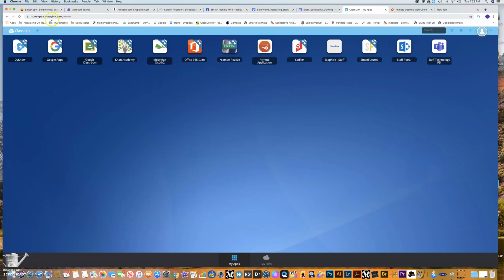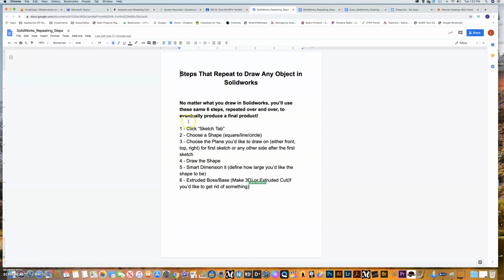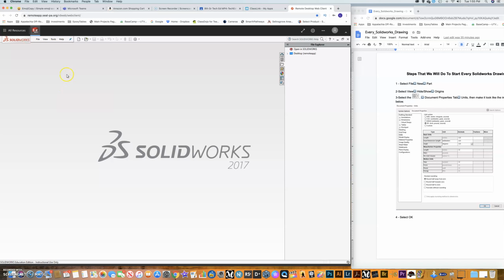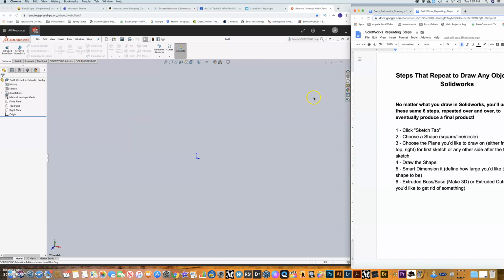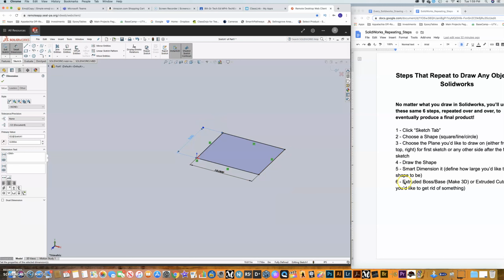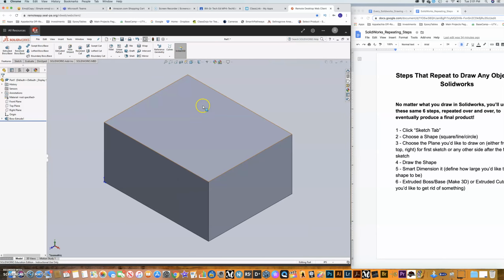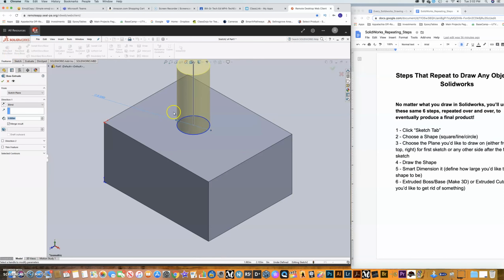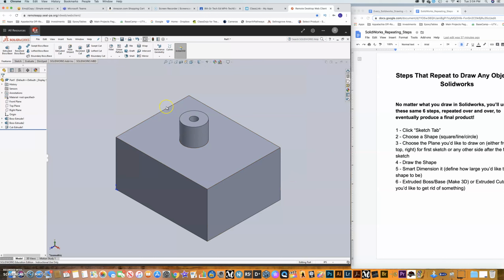Pro Tips and A Simple Solidworks Drawing For Beginners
Solidworks is an absolutely amazing 3D CAD Design software.  Normally, we teach this software face-to-face, but due to Pennsylvania's closure of schools for the Covid-19 Coronavirus outbreak, we're forced to teach Solidworks virtually.

This introductory activity is designed to cover a few steps that we do for every Solidworks drawing, as well as a 6-step repetitive process that we will continually use to draw Solidworks drawings.

The Six steps are:
1 - Click “Sketch Tab”
2 - Choose a Shape (square/line/circle)
3 - Choose the Plane you’d like to draw on (either front, top, right) for first sketch or any other side after the first sketch
4 - Draw the Shape
5 - Smart Dimension it (define how large you’d like the shape to be)
6 - Extruded Boss/Base (Make 3D) or Extruded Cut(if you’d like to get rid of something)

I hope this video not only helps students from Selinsgrove, PA...but also those around the world trying to continue their learning during this crazy time!  Virtual classrooms and instruction are forced to evolve very quickly during this time, so we're happy to help be a part of the solution.